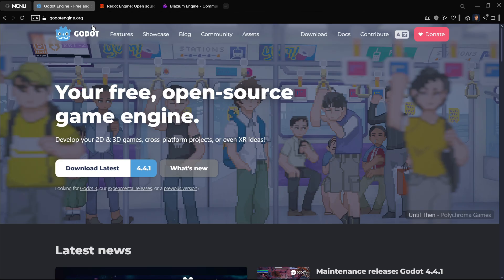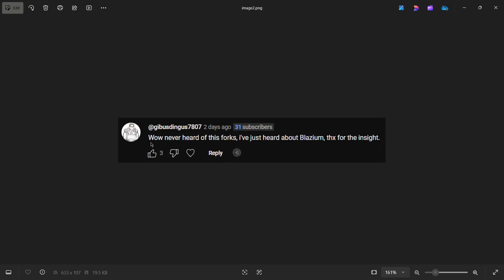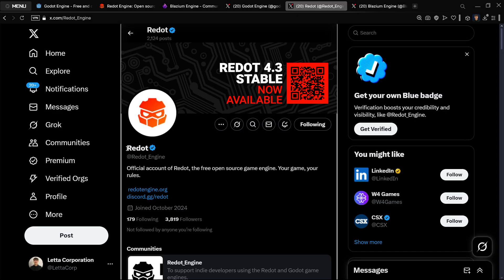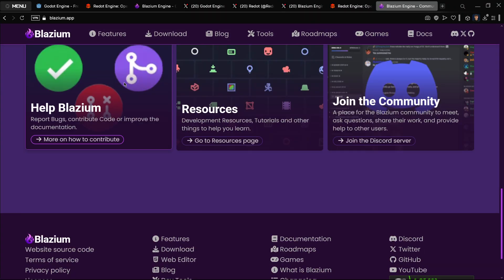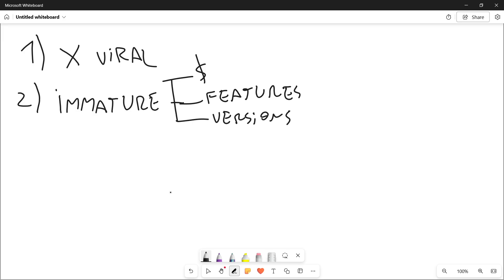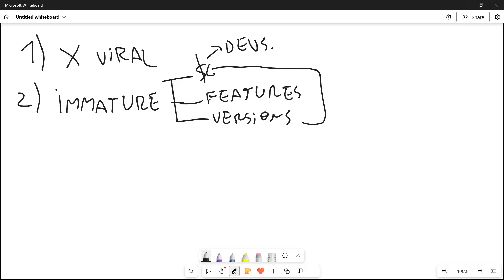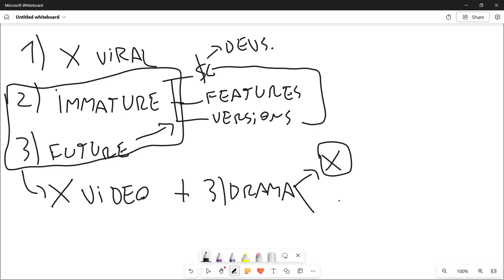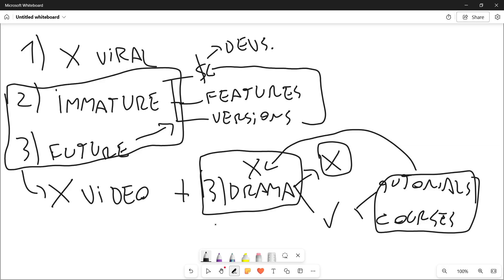Godot Forks & Drama: Why Isn’t Anyone Talking About Them?